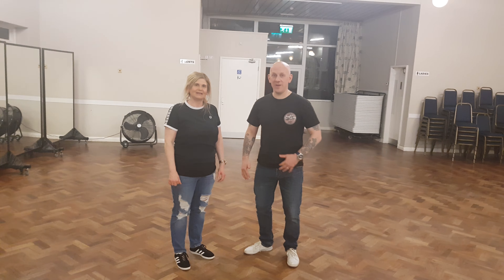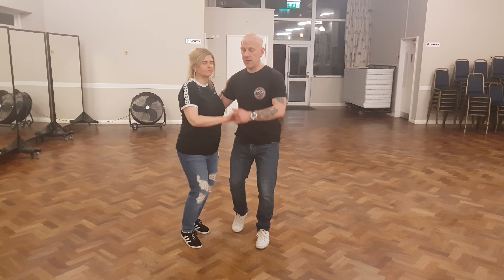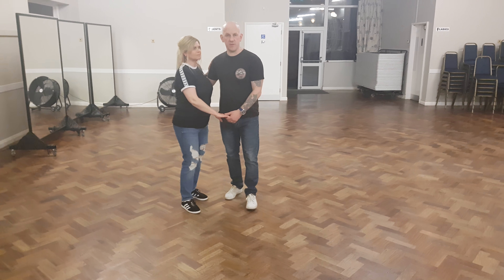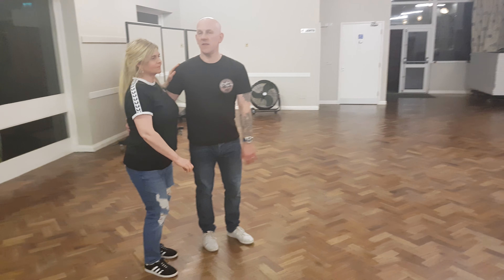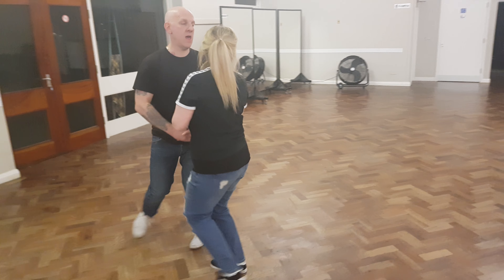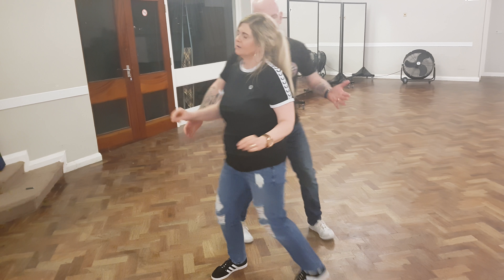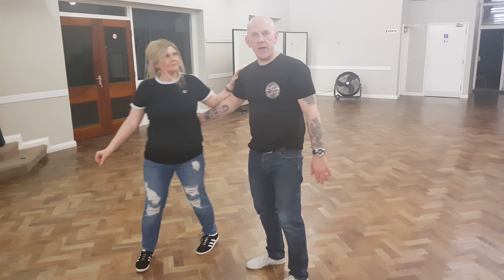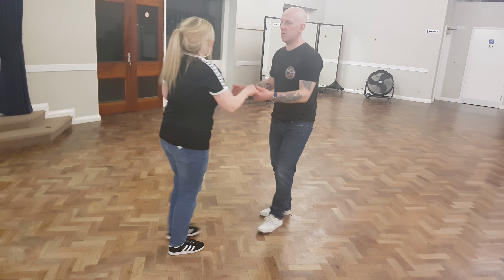Catchup Class Two, 07-05-18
Texas Tommy's!